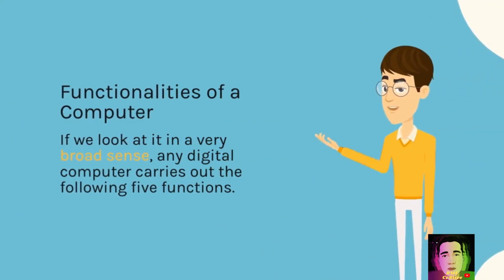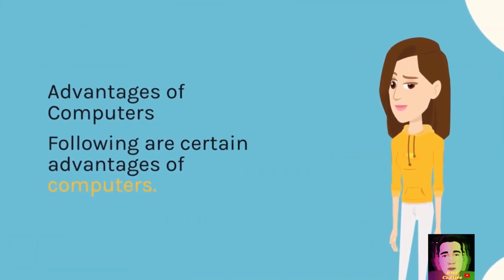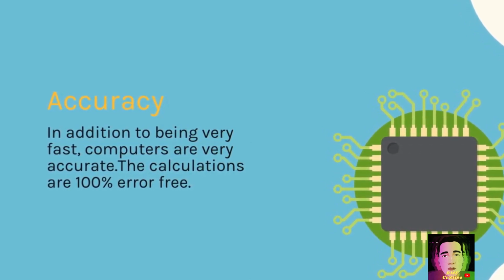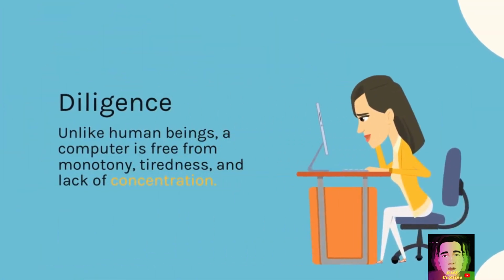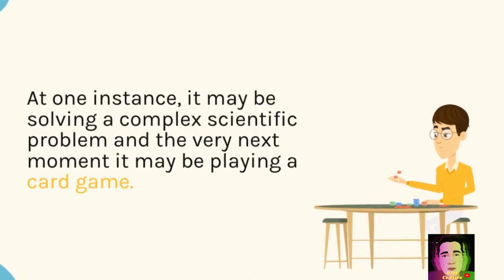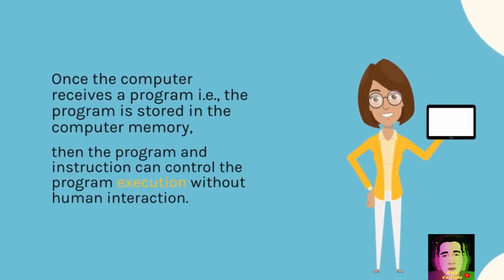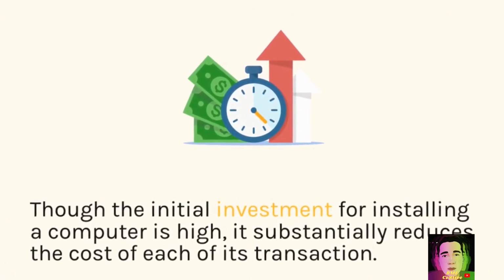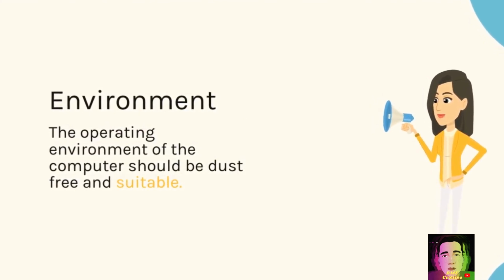Fundamental of Computer 1st Chapter | Computer Overview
Today’s world is an information-rich world and it has become a necessity for everyone to know about computers